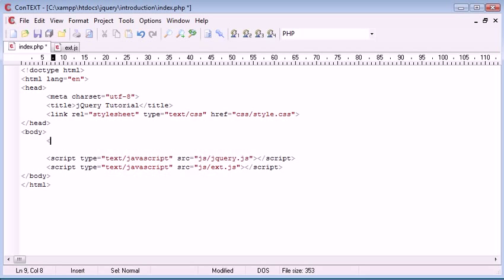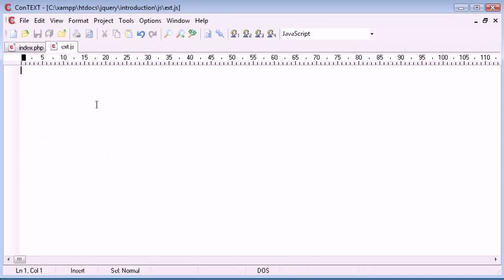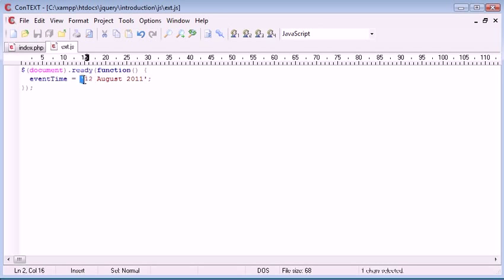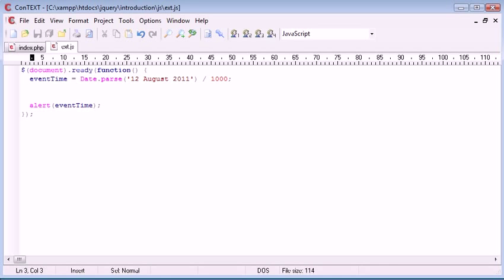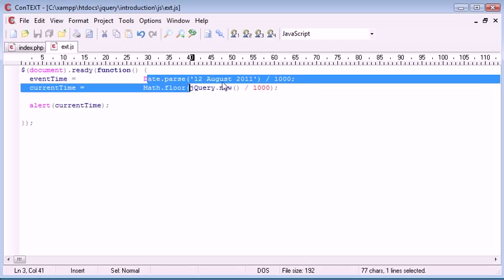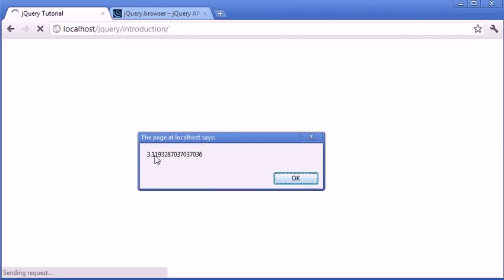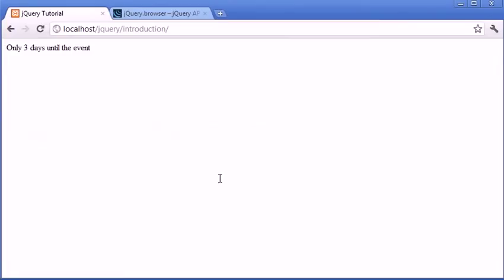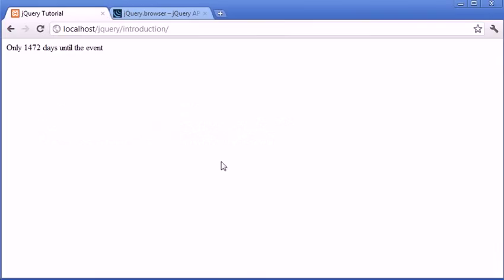jQuery Tutorial 95 Days until event